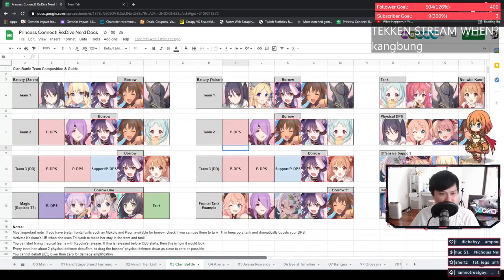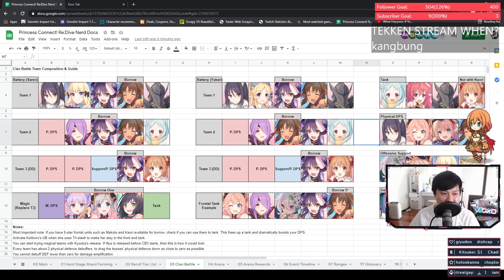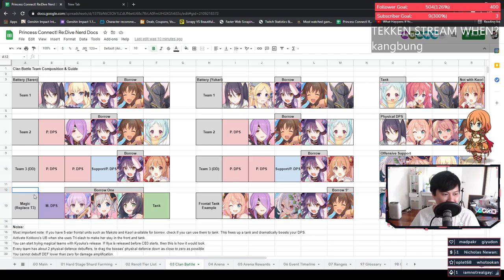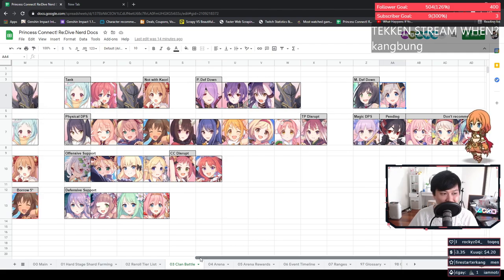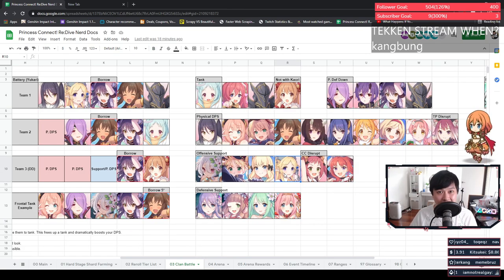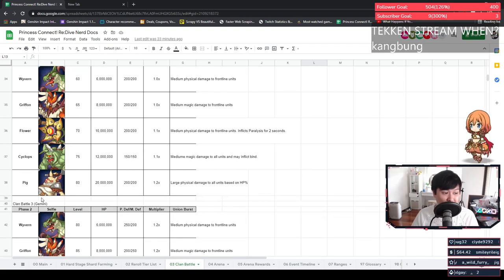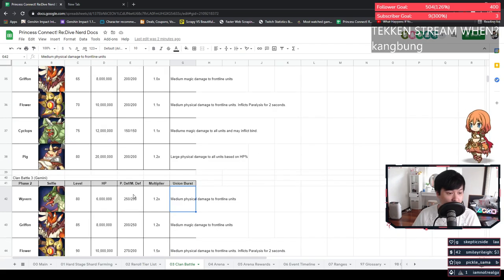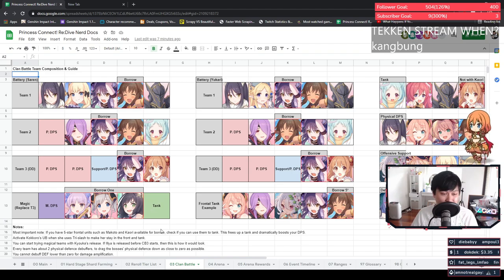[Princess Connect! Re:Dive] Clan Battle 3 Preparation (Team Comps, Boss Overview, Tech, Mechanics)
Clan Battle 3 is coming up (as well as Kyouka), and it's going to get fried (we're going to do the frying if that wasn't obvious). Minotaur/Taurus was horrifying to be honest, but these next 2 little piggies (Gemini) should be much easier. We'll also get much stronger.

In this video, I go through a revised version of the spreadsheet, where there are a bunch of different team compositions, new notes, and a summary of the upcoming bosses.